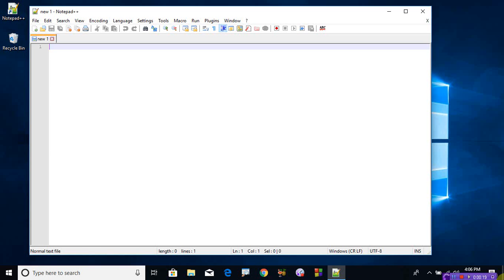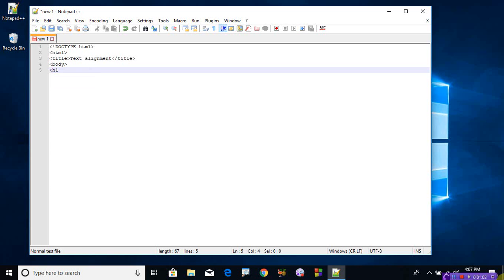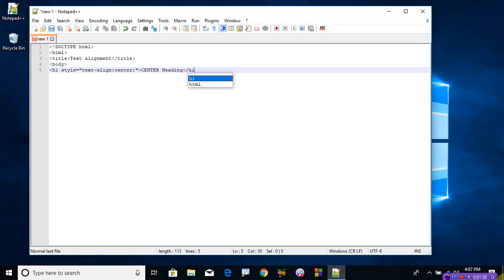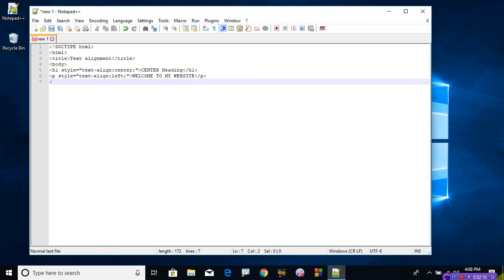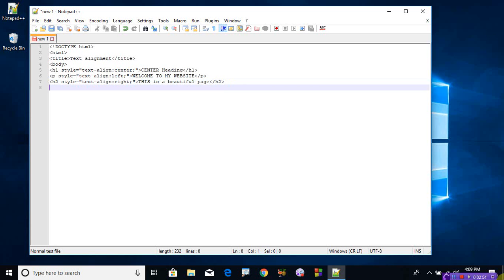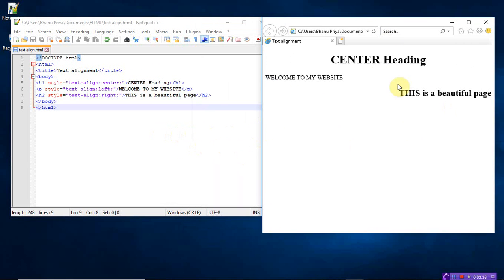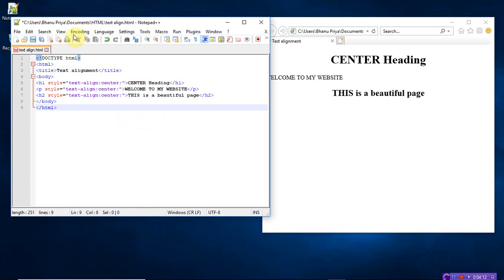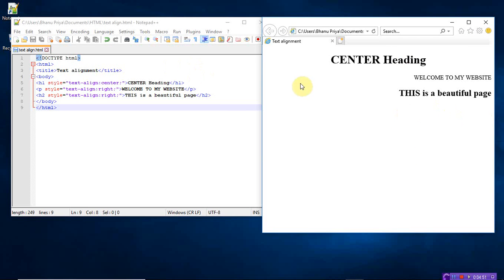Text alignment in HTML | Left, Centre & Right | Lec-23 | Bhanu Priya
html text alignment